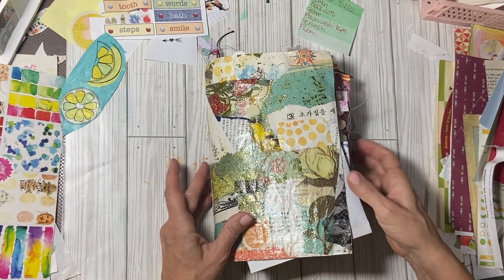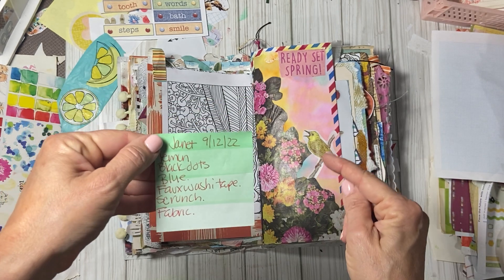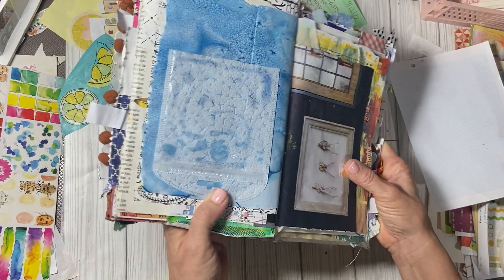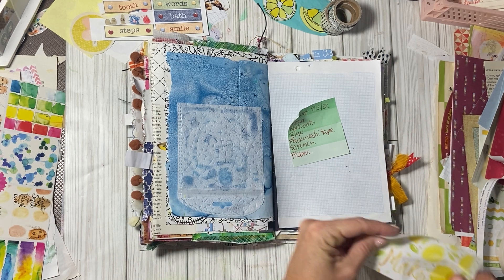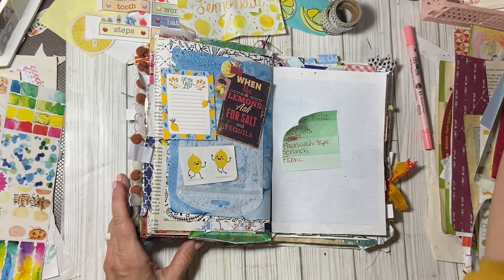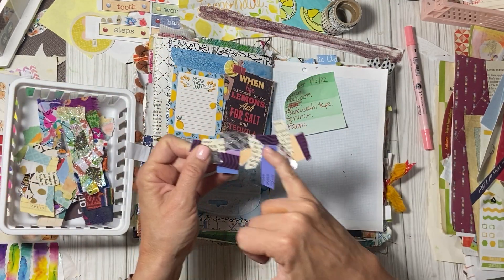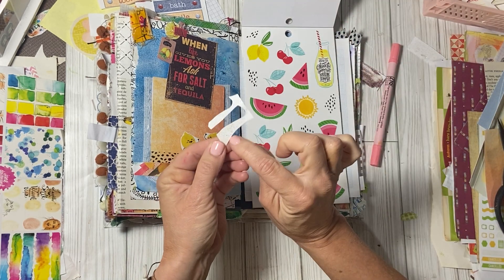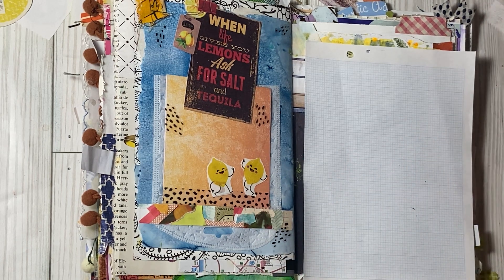Art journal prompt page - prompts from Janet nas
Giving my brain a little exercise with this one … always challenged and inspired with fun prompts from @janetnash !!!